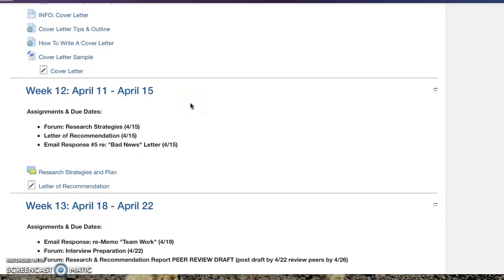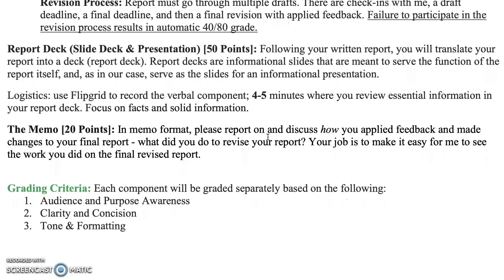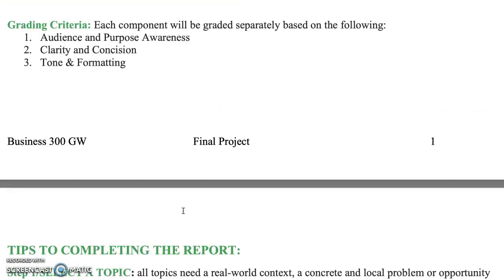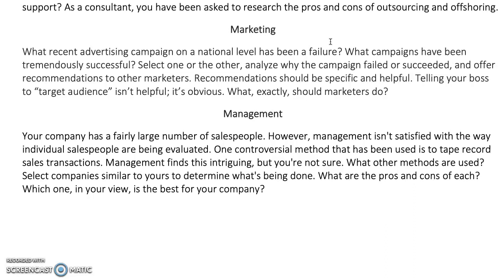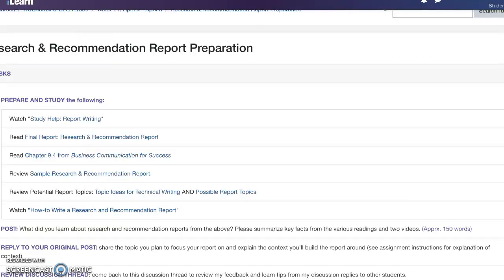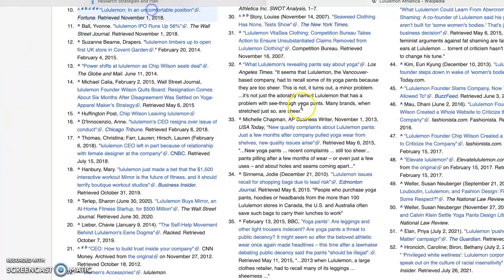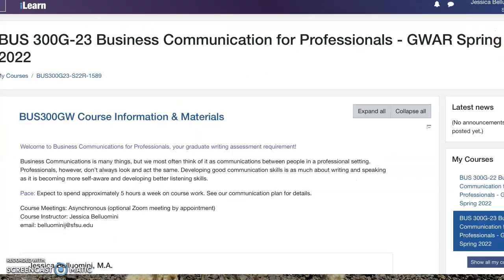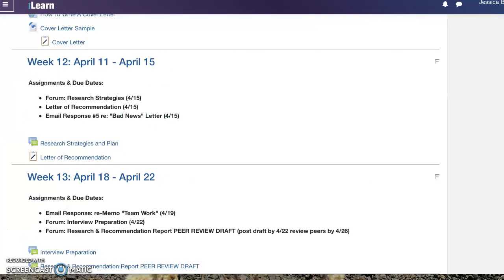Week 12_BUS 300 Spring